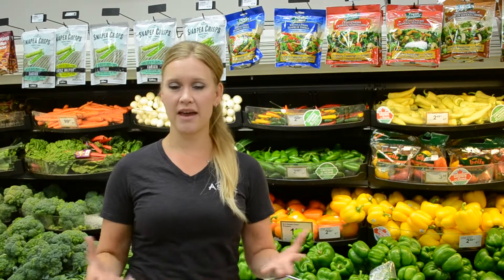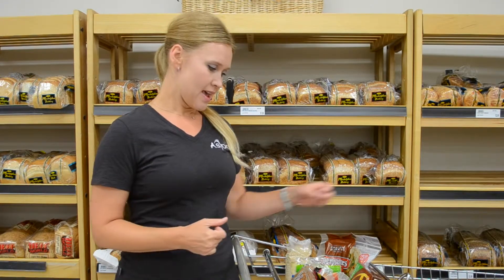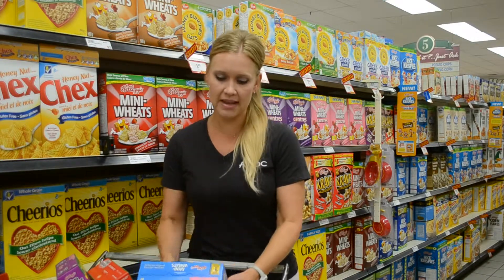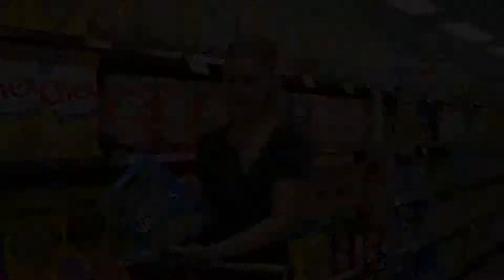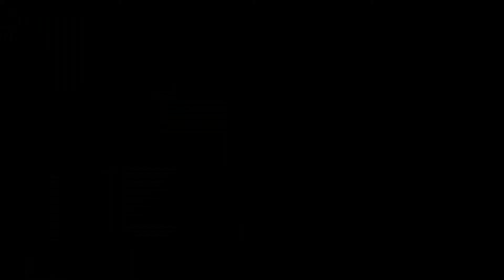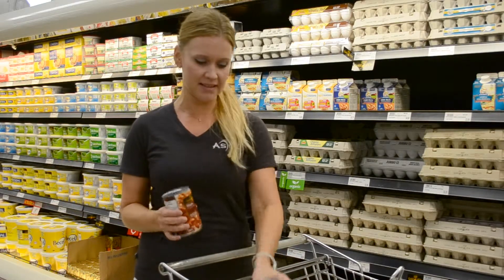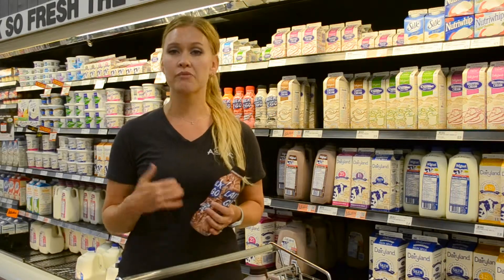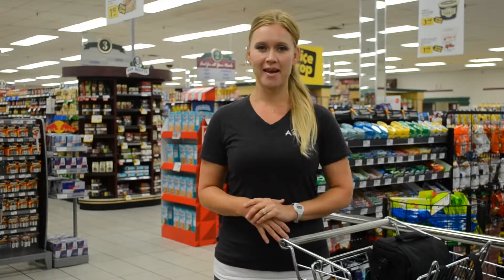Sports Nutrition: At The Grocery Store